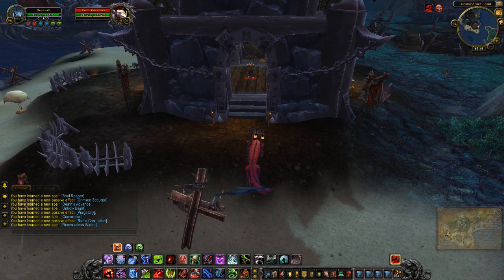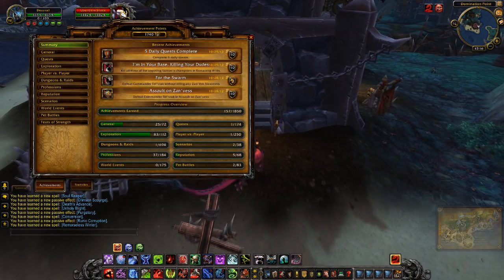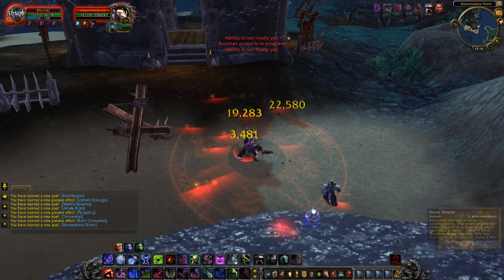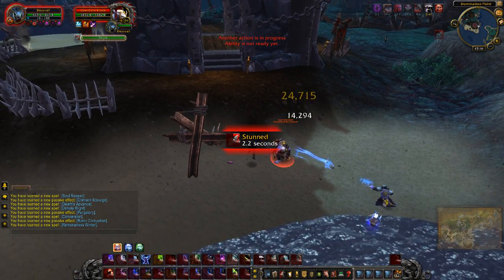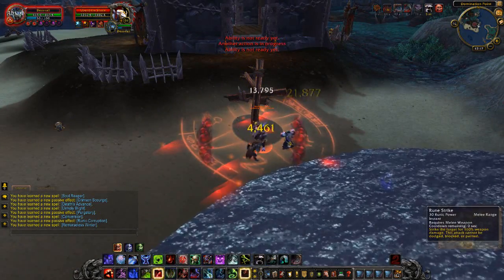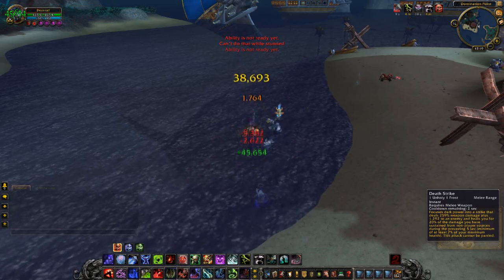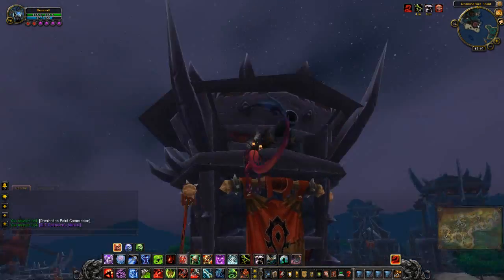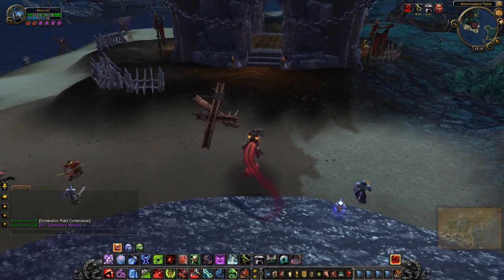Mists of Pandaria 5.1 PTR - Rare Spawn Ubunti the Shade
The 5.1 patch for Mists of Pandaria is already here and it looks like we are going to get a lot packed into it. Join me as I cover some of the more interesting points and try to figure out what we will be doing come next patch!